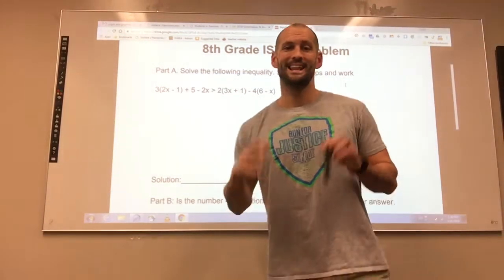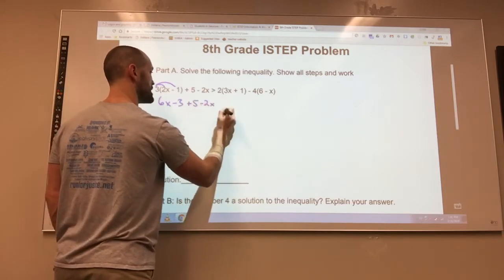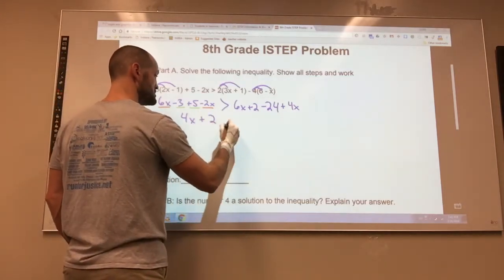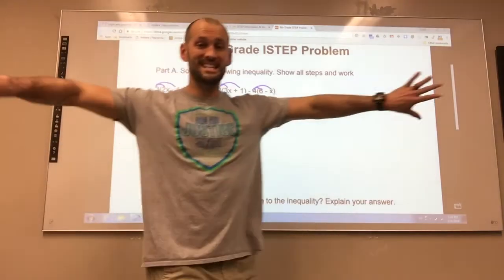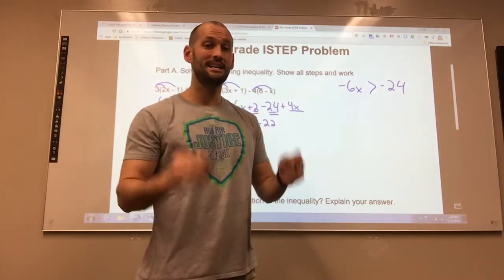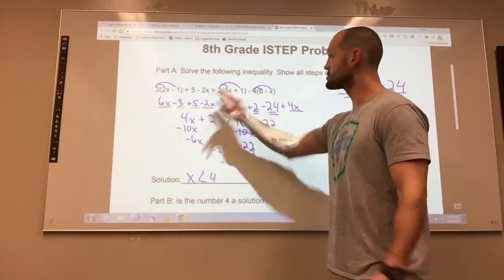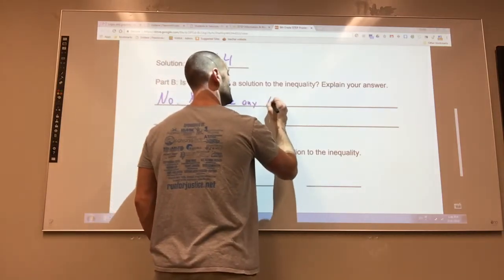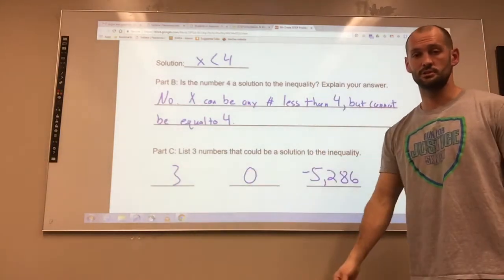8th grade istep problem for 02/19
8th grade istep problem of the week for 02/19